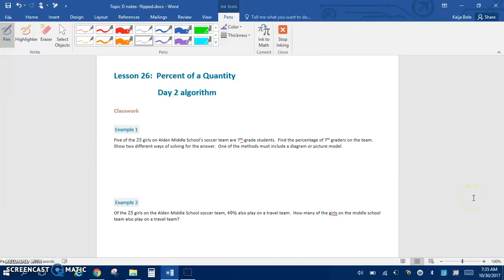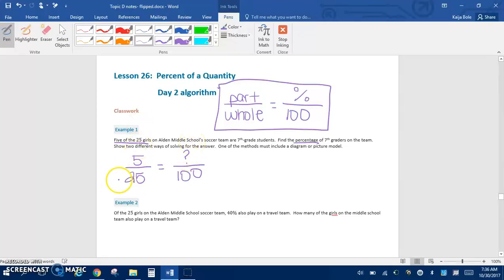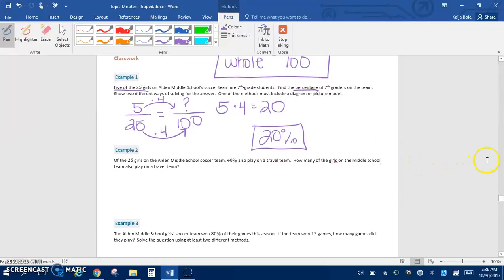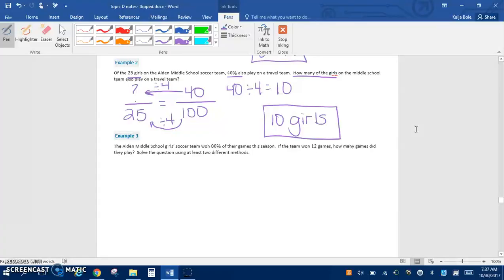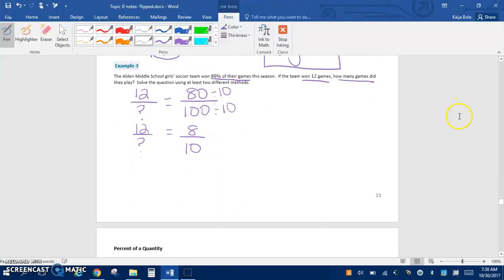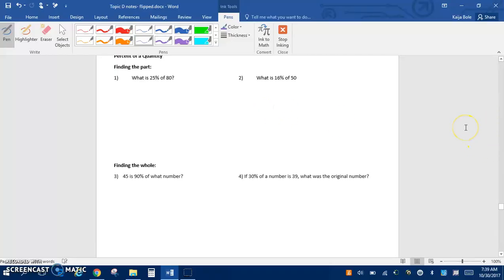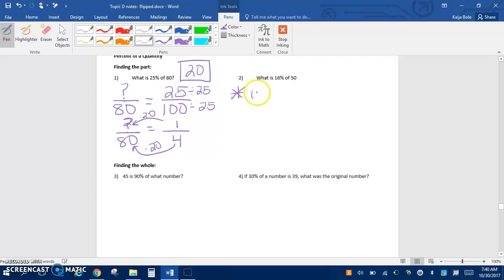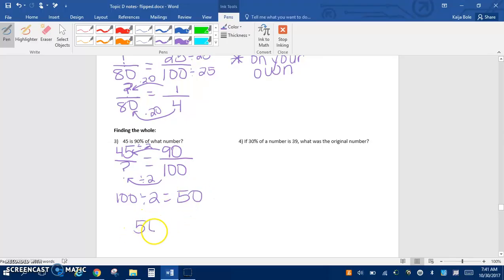1.26 Day 2 Percent of a Quantity Algorithm